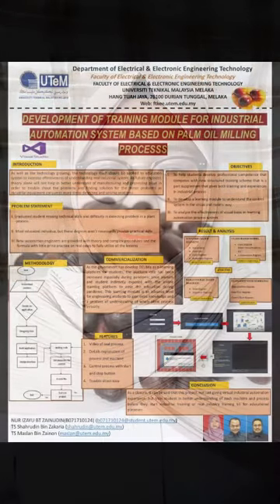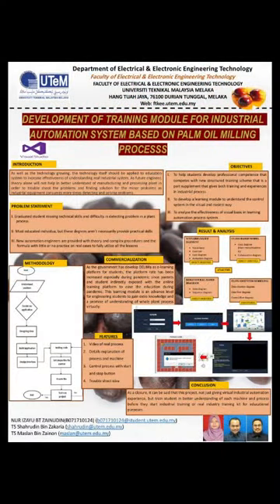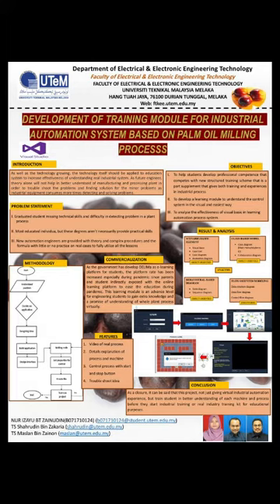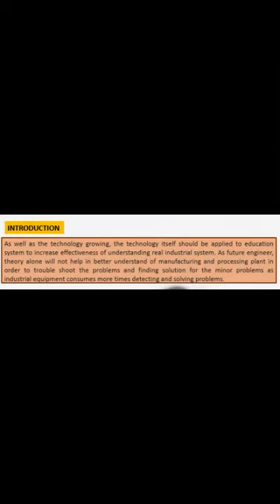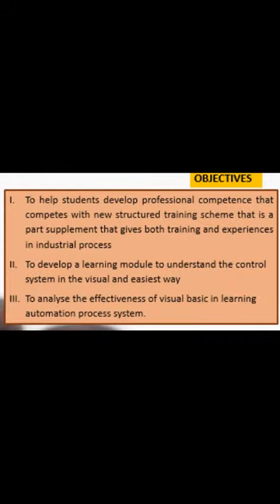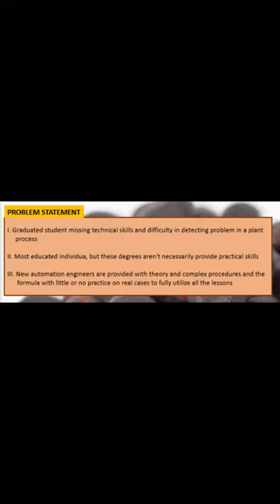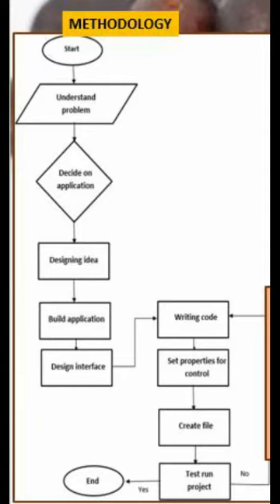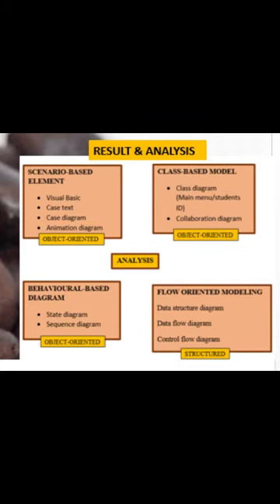BDP2 : DEVELOPMENT OF TRAINING MODULE FOR INDUSTRIAL AUTOMATION SYSTEM (PALM OIL MILLING PROCESS)